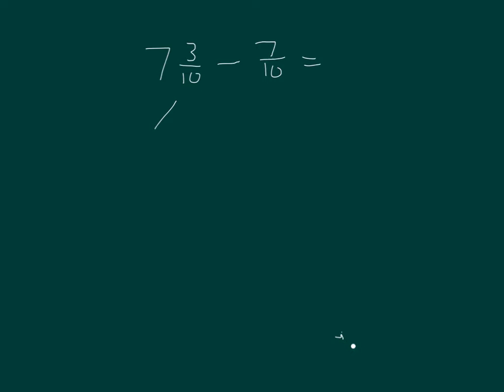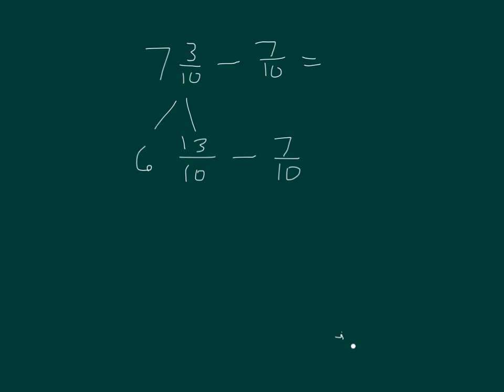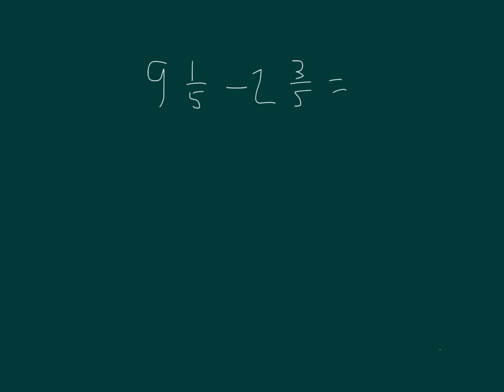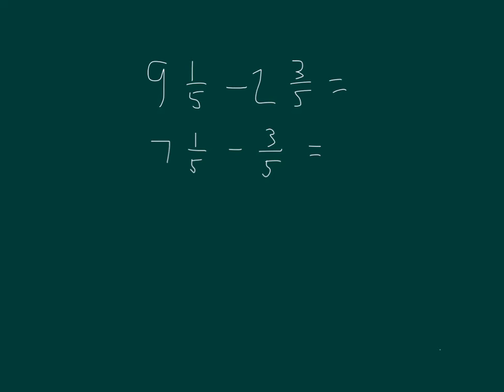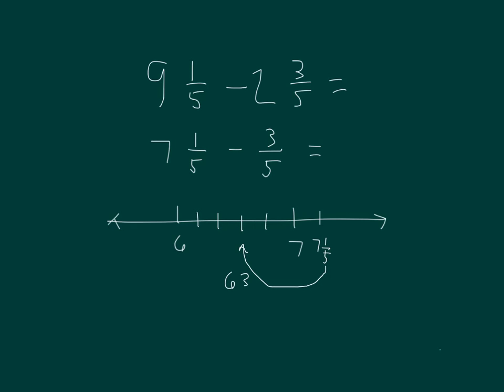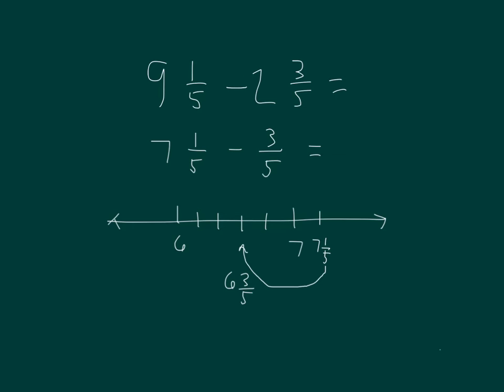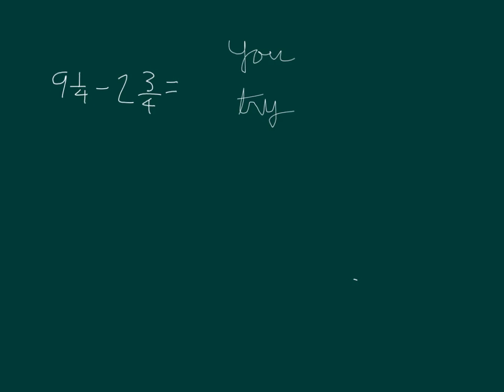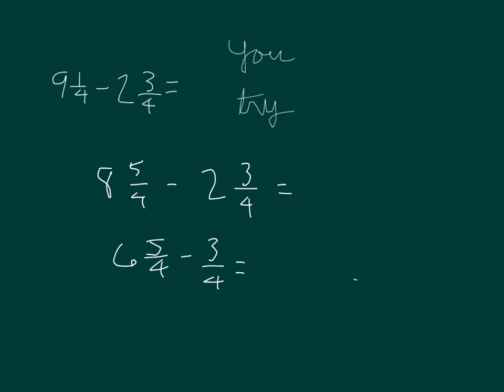Math Engage NY Module 5 lesson 34